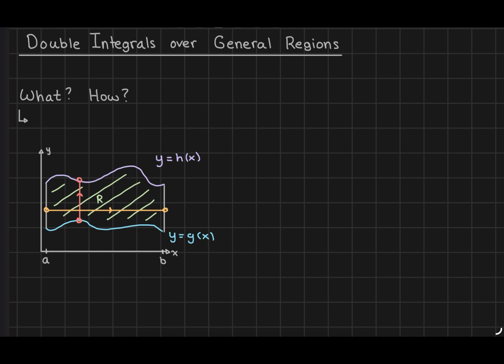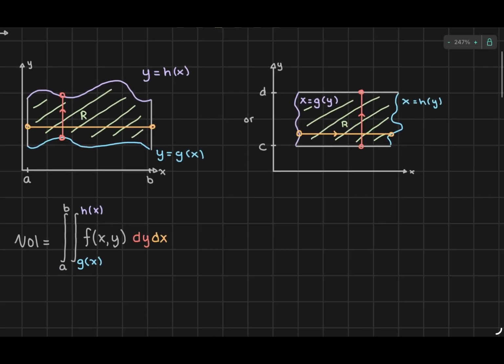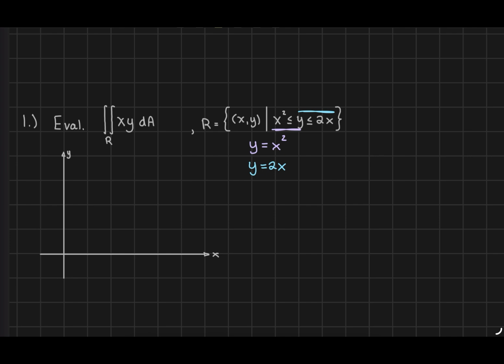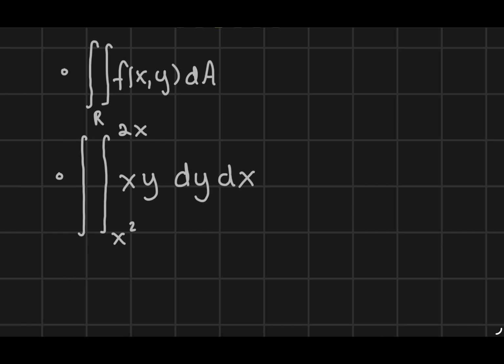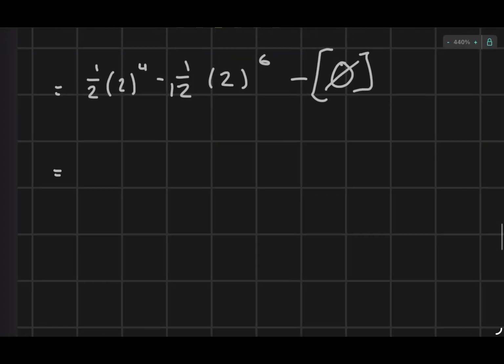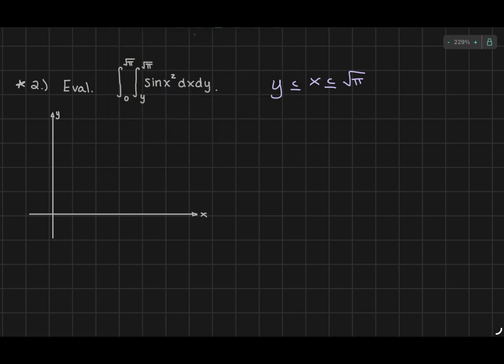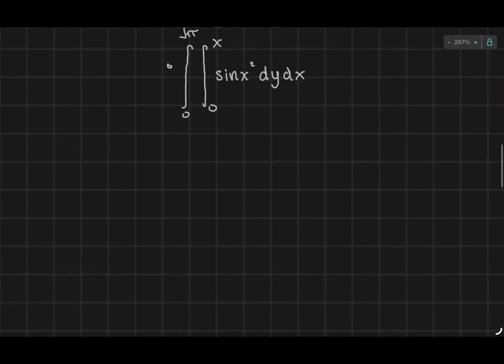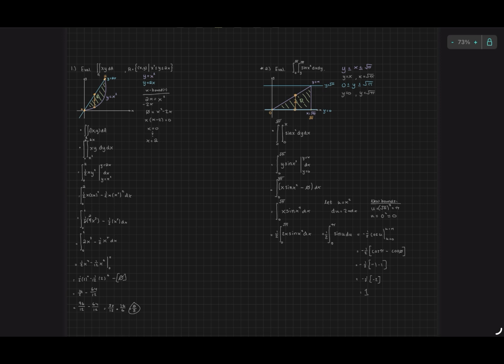Double Integrals over General Regions